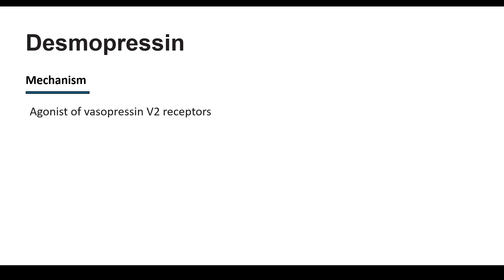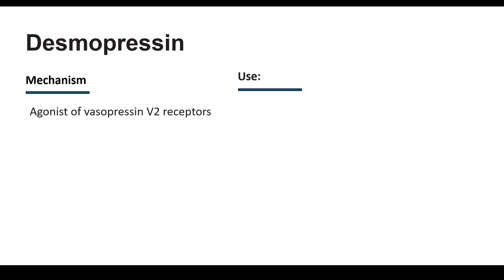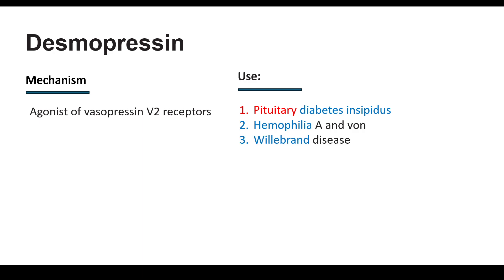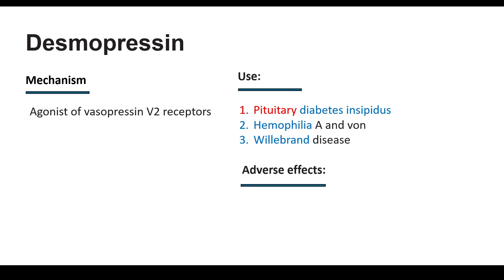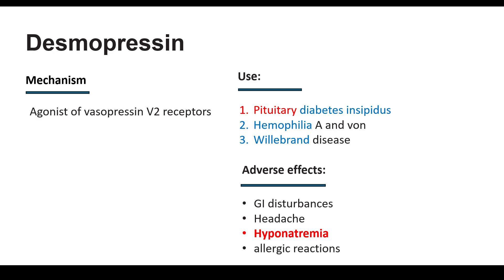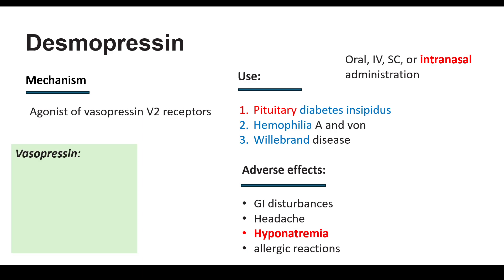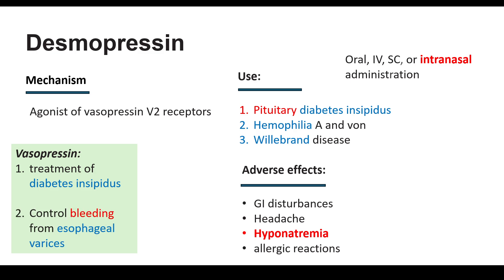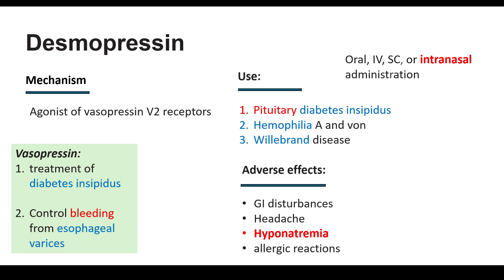Desmopressin (Made Easy - in 1 min...) | Important Things to Know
Topic: Desmopressin
Content:  Vasopressin agonist